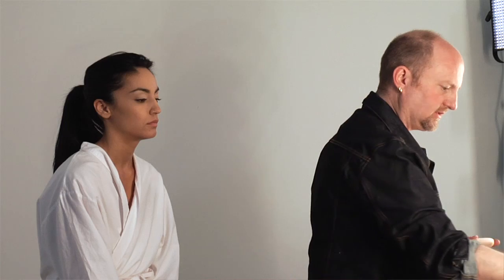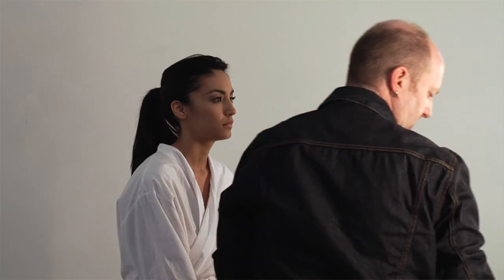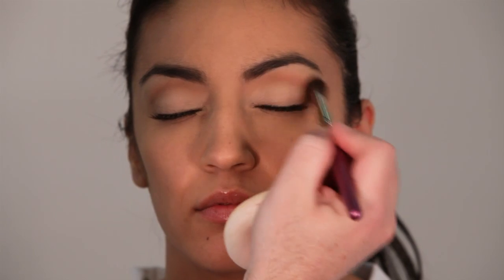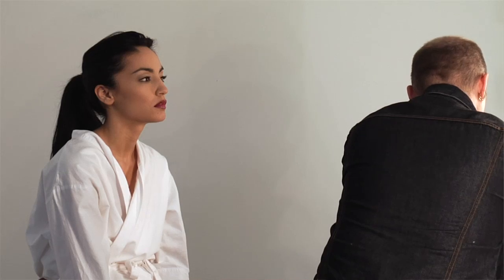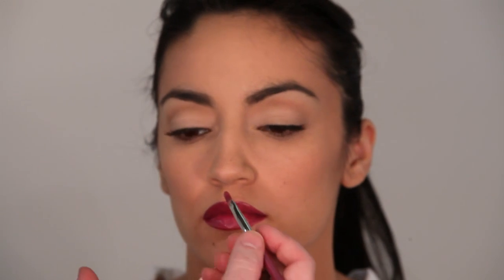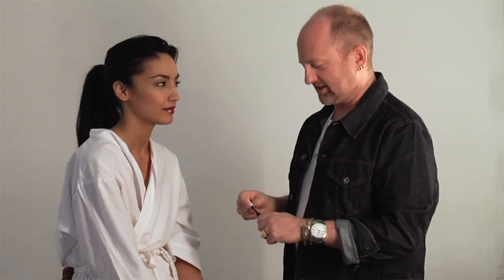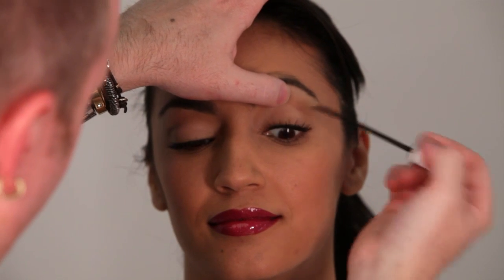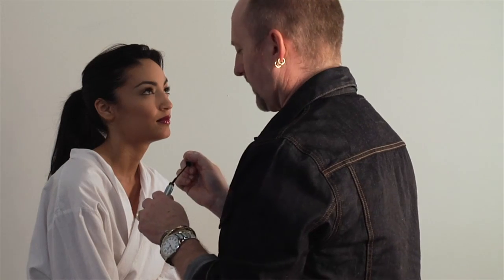Hot 5 Minute Look: Perse Pout - a Make Up Tutorial Video by Robert Jones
In this make up tutorial video, Robert Jones creates a 5 minute look that will take that little black dress to the next level with a barely-there eye and a fabulous lip color! OR...wear it during the day for those times when you want to look super-polished with minimal effort.

International celebrity makeup artist and Amazon.com's best-selling author of the Makeup Makeover series is at it again! Robert's last book, Makeup Makeovers in 5, 10, 15, and 20 Minutes is a complete, full-color, 319 page book on some beautiful looks that don't take a great deal of time to accomplish This look is found in that book.

In the video:

0:45 Robert Jones applies an opaque matte color to the lids
1:05 Applies shimmer over the top of the opaque matte color
2:14 Adds midtone to the eyelids
2:30 Blends the midtone
2:47 Applies bronzer
3:18 Blots the moisturizer that he put on Marisol's lips before he started the make up tutorial
3:50 Applies lip liner on the outside of the lips and blends it in toward the center
4:40 Uses lip brush to blend out the pencil
5:28 Robert adds lip color
6:05 Applies lip gloss
6:23 Robert finishes the make up tutorial video with a coat of mascara

You can view Robert's online, step-by-step make up tutorial video school for anyone who wants to learn how to take their look to the next level or for those who do makeup (or want to do makeup) as a profession